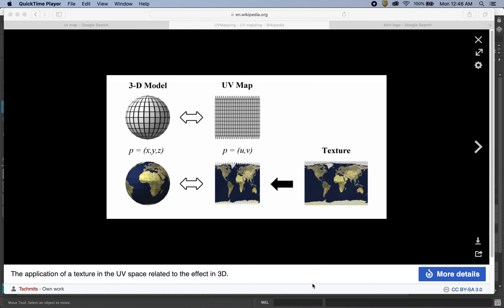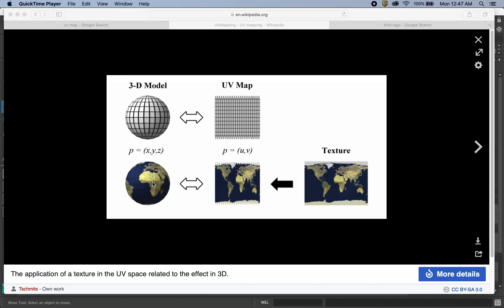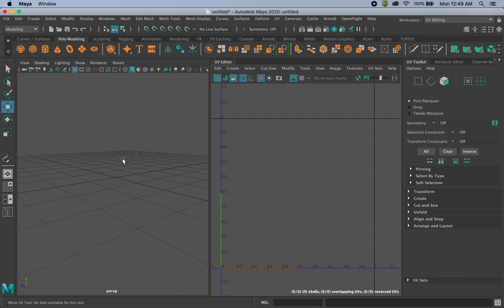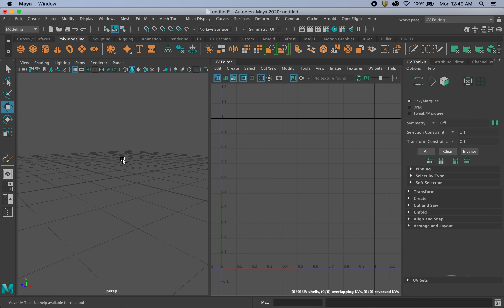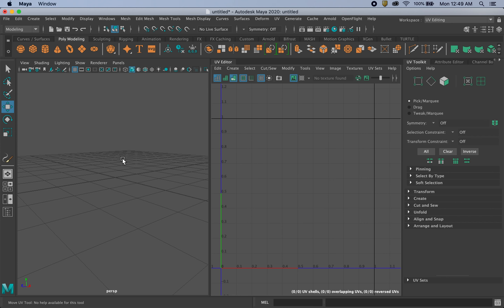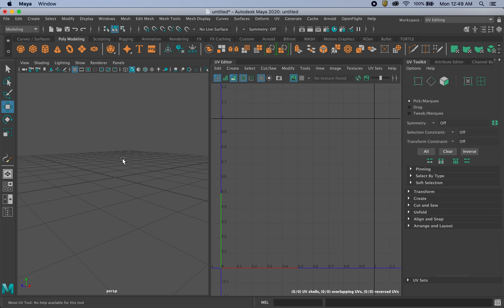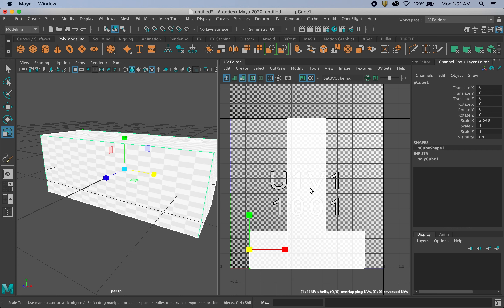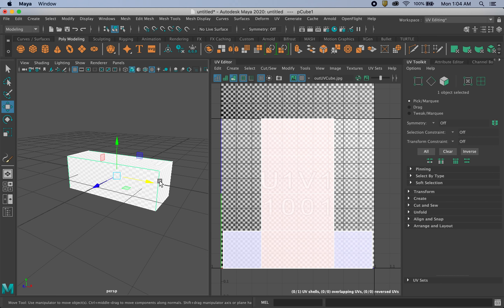Maya: UVMap Intro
Tutorial on UV Map introduction in Maya and the UV Toolkit.